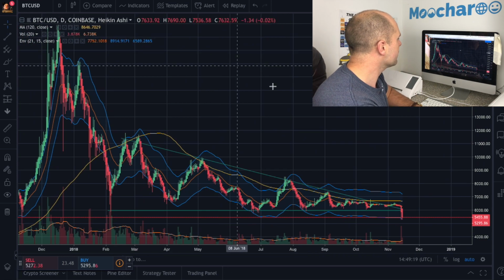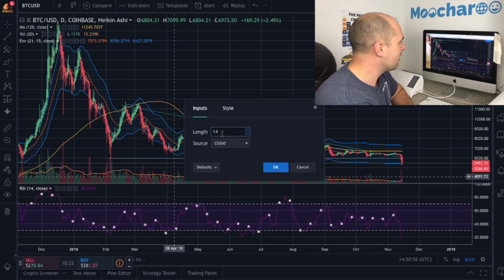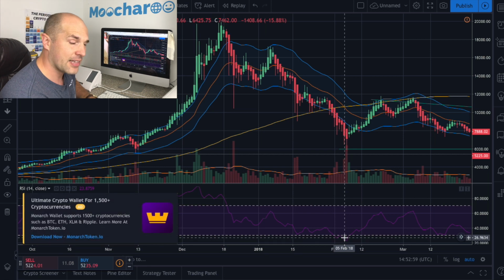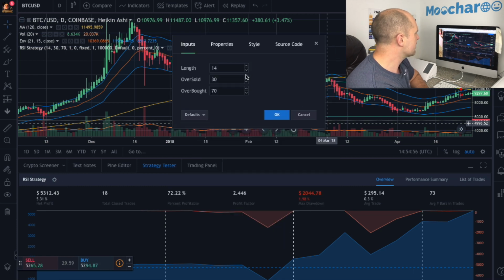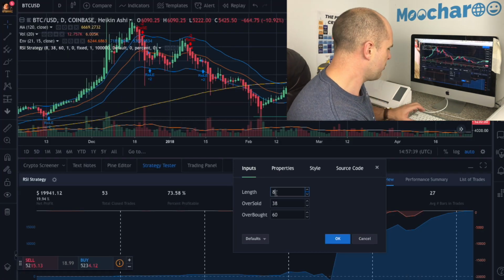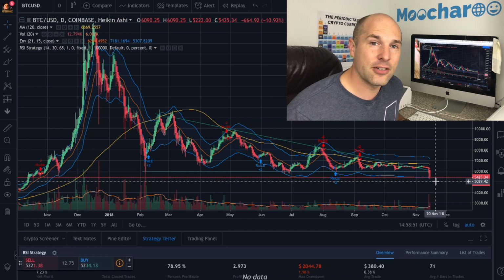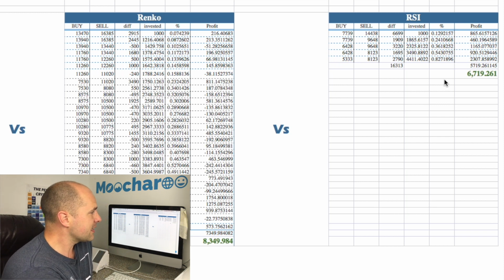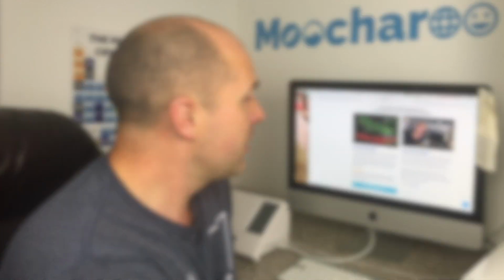Make Money Trading Bitcoin (simple RSI strategy)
or check out our crypto investor research and analysis tools over

This video is all about making money with bitcoin, but the same strategies can be used with all crypto currencies.

If you want more information on the other two bitcoin/crypto trading strategies mentioned in the video then head over to the Masters area of Moocharoo Ninja where you will find the video as well as the excel spreadsheet download (as seen in this video).

Trading bitcoin for profit works whether the market is going up or down.
In fact by following the bitcoin trading strategies mentioned in the excel spreadsheet you could have turned just $1,000 at the start of 2018, into over $8,000 today.

Despite the bear market!

These bitcoin trading strategies may well be simple and easy to follow. But do not be fooled into believing that they are easy to implement.
Life is not perfect, the strategy to getting a six pack is also easy (eat less and spend 4 hours a day lifting weights in the gym).
A simple strategy, but can be hard to execute when life gets in the way ;-)